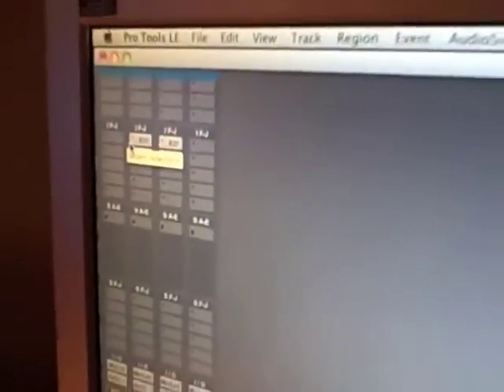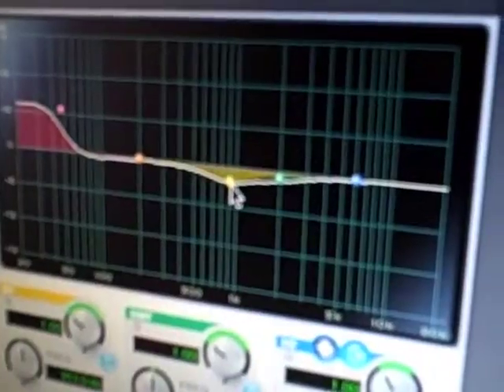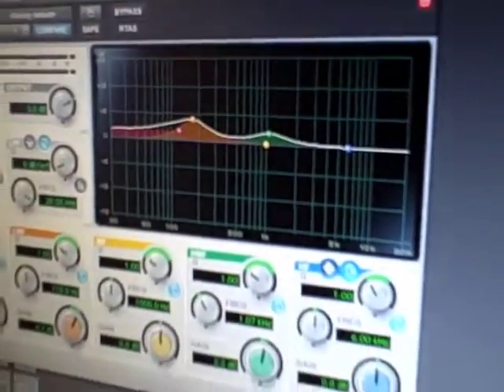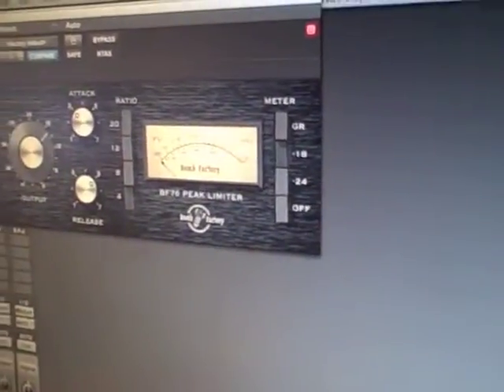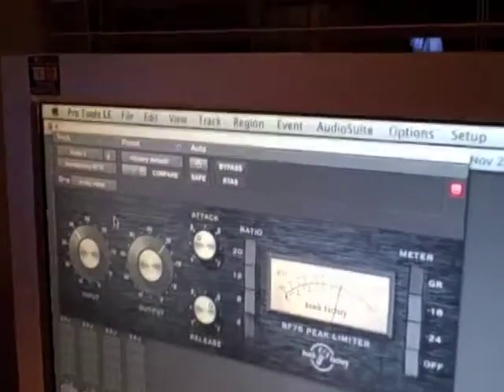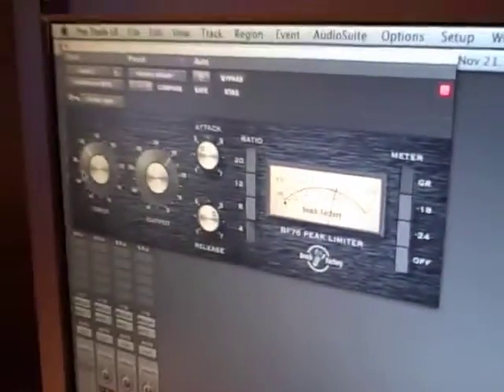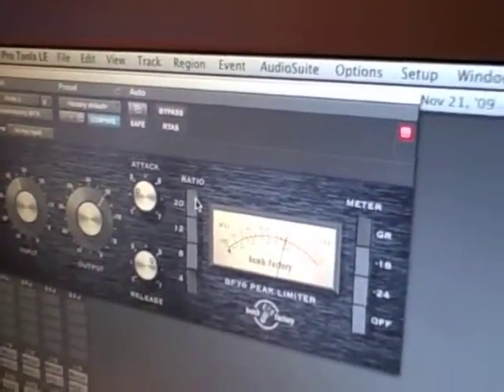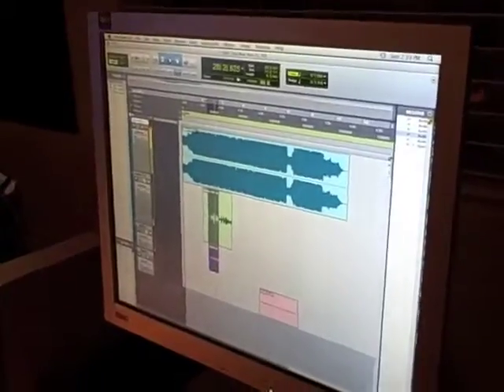Part 4 Protools Session with Chris Adding